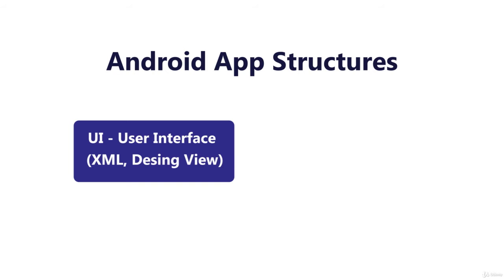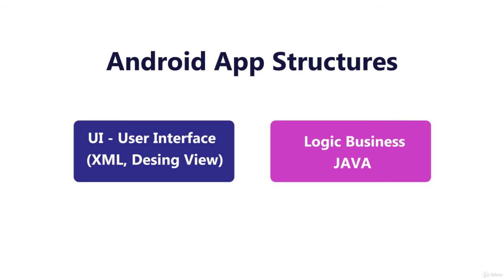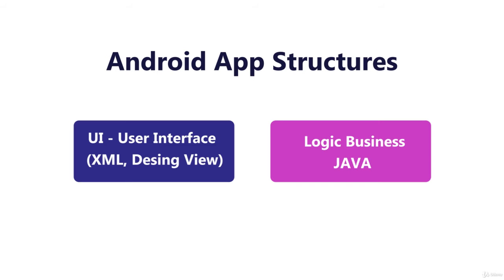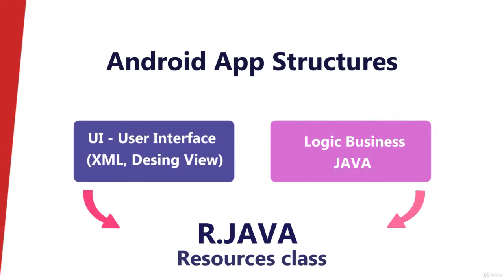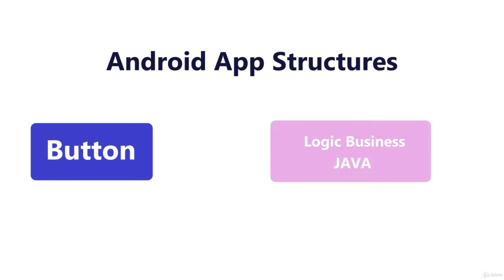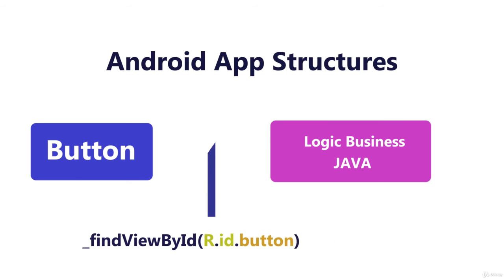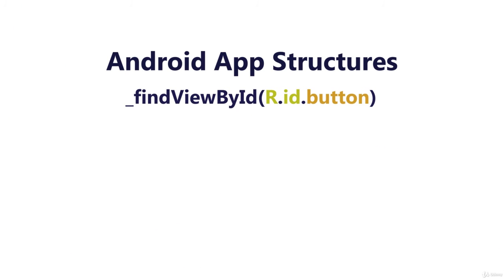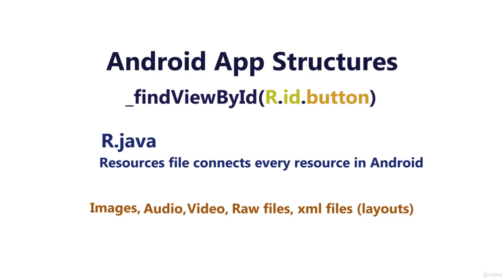Chapter - 8 || Understanding the Android App Structure || #46